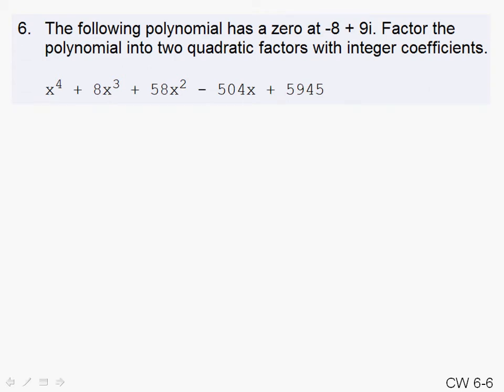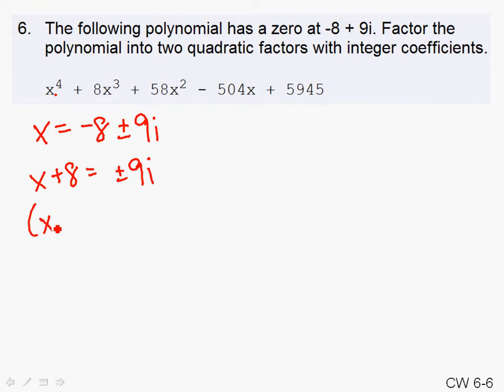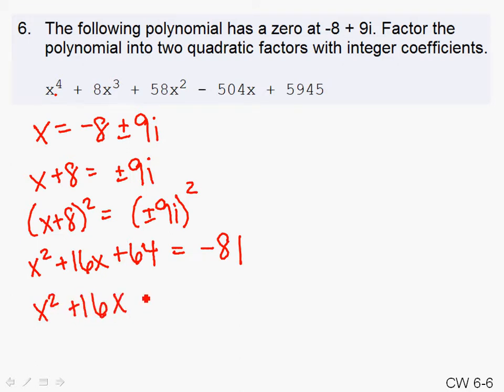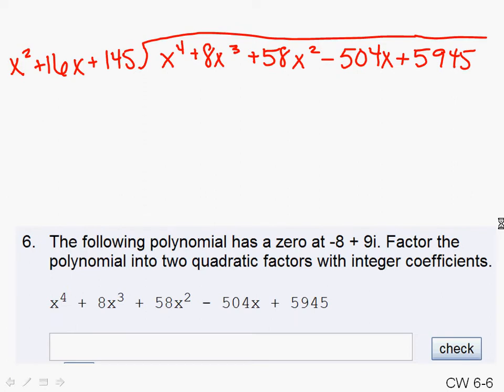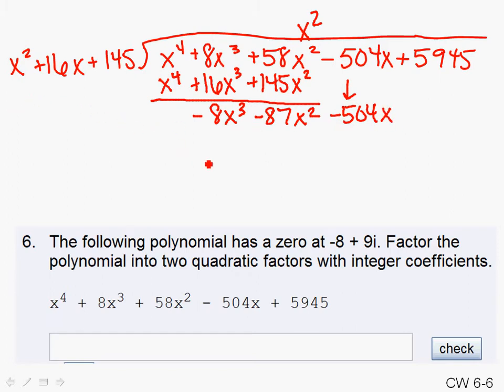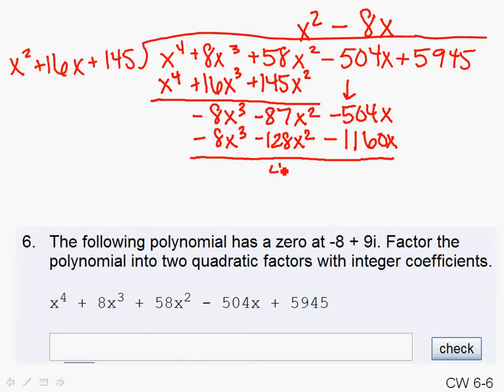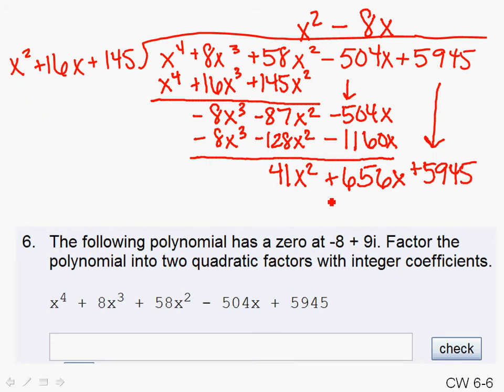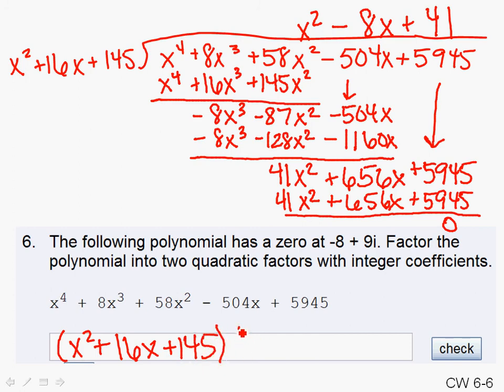CW 6-6 (Q6) Quadratic Factors given 1 Complex Zero